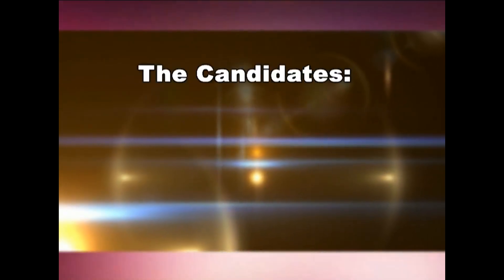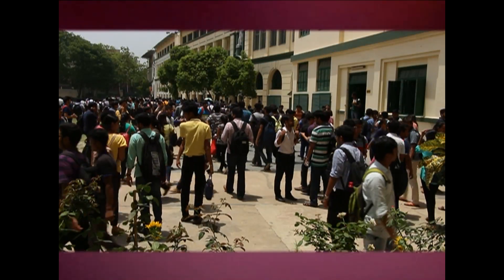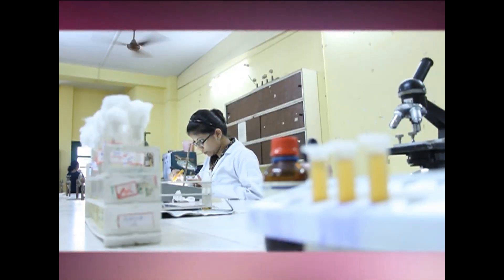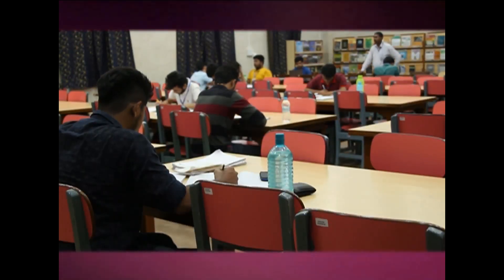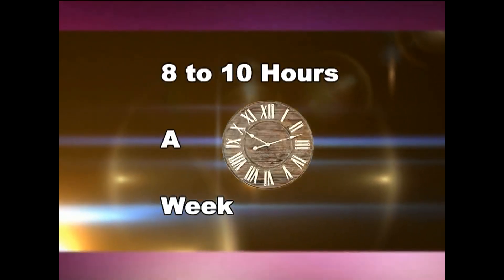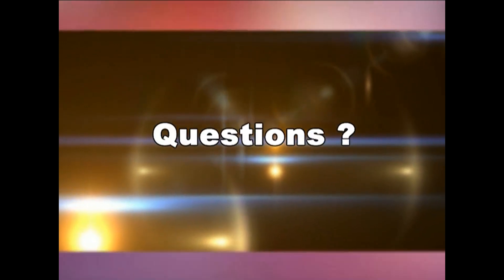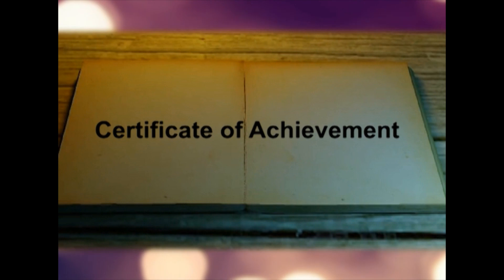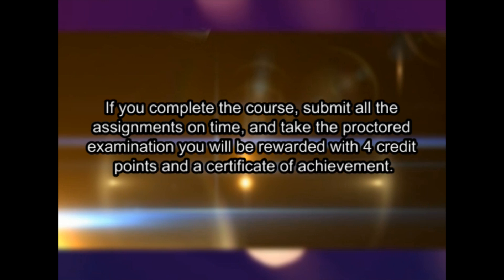Bacteriology and Virology Promo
MOOC Title: Bacteriology and Virology
No of credits: 4
Week: 12
Modules: 37

1. Course Start Date: 14 July 2025
2. Enrolment End Date- 31st August 2025
3. Course End Date- 31st October 2025

The course “Bacteriology and Virology” is a core course in B.Sc. Microbiology under the Choice Based Credit System (CBCS). The course has been drawn to provide the students the knowledge of bacterial and viral living systems in their structural as well as in their functional aspects.The detailed classification system of bacteria as well as virus has been explained here. The course also gives a knowledge of various kinds of microscopes and their principles, which aids in the visualization of microbes.

Course Objectives
The objectives of this course are to acquaint students with:
 the structural organization of Bacterial cell and its components.
 the development of bacterial phylogeny and systematics.
 the various Bacteriological techniques
 Bacterial growth kinetics and nutrition along with the types of reproduction in bacteria.
 the microscopic techniques and principles along with the practical demonstration of various staining techniques
 the concept of viruses, their classification and morphology,
 the bacteriophage and the assay methods to detect the viruses.
 The different types of viral diseases and the application of virology.

Course Coordinator Name:
Dr. Madhumita Maitra
Assistant Professor
St. Xavier's College (Autonomous), Kolkata

Producer:
Moasunep Kichu